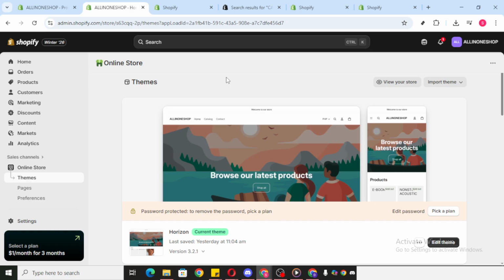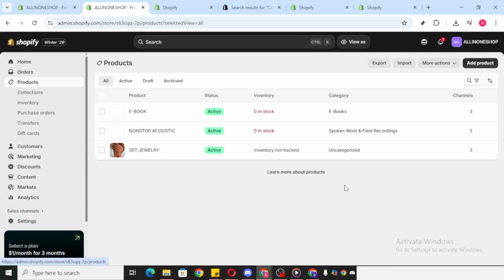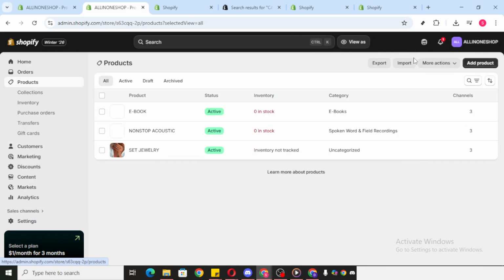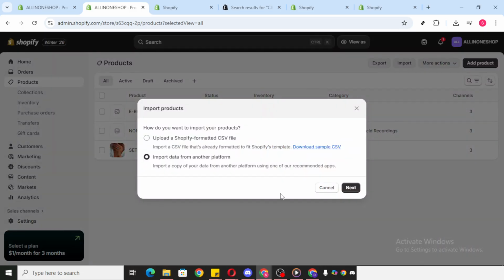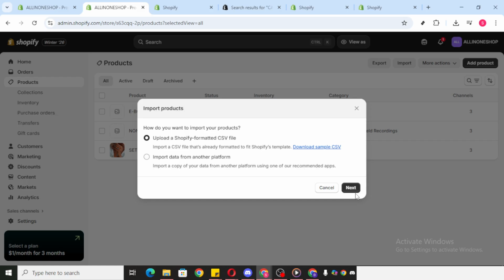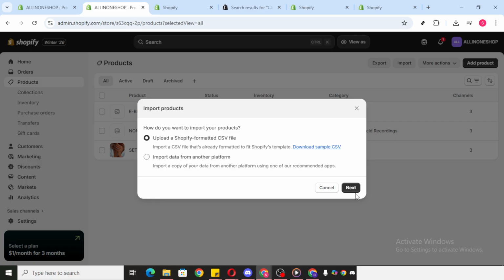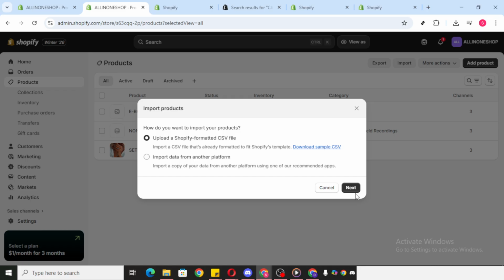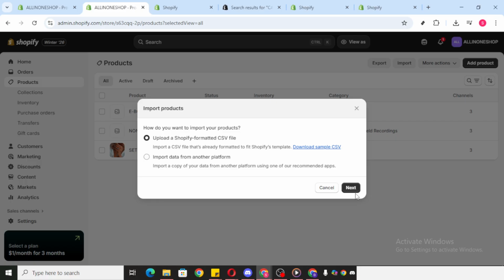How To Add More Than One Product On Shopify (full guide 2026)